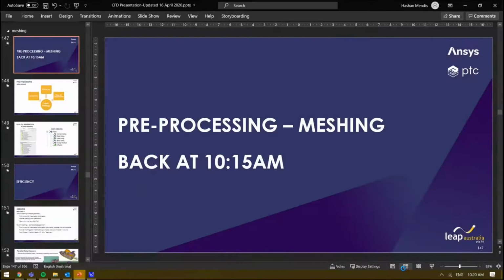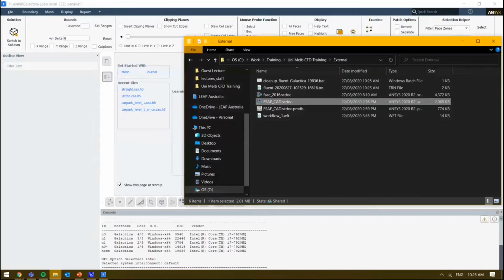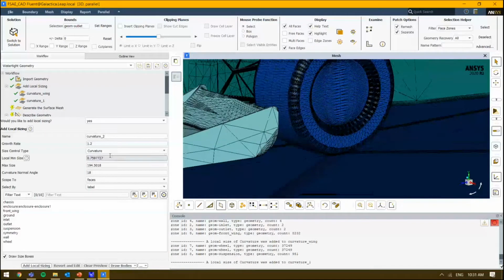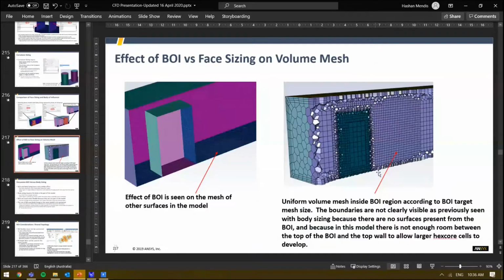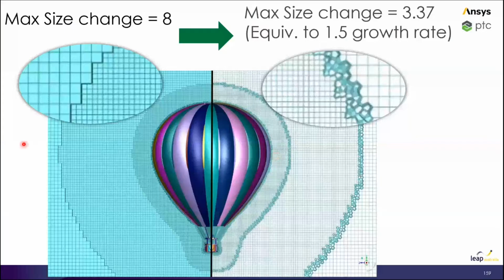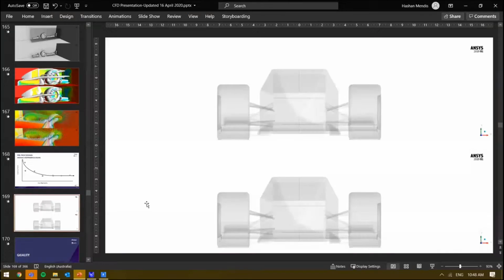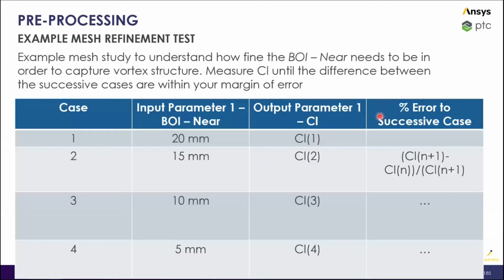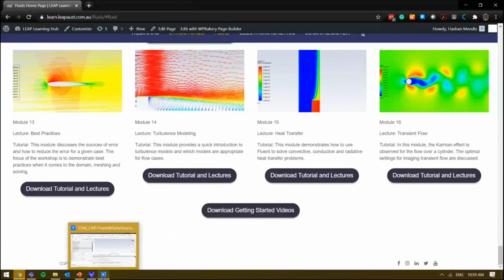Mesh Generation for CFD - Online Training 2020 (Part 2 of 4)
This video demonstrates the meshing process within Fluent Meshing and some best practices to ensure the simulations are accurate. This video was recorded during training for Melbourne University students and is part two in a four-part series.

Australia : 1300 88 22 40
New Zealand : 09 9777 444